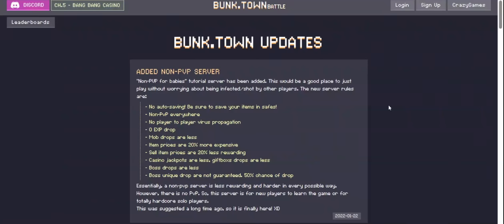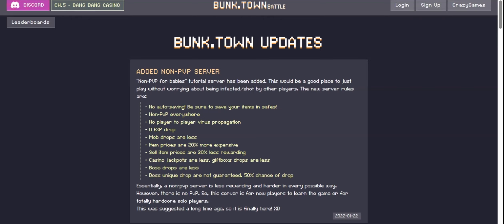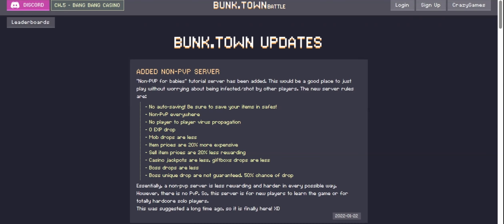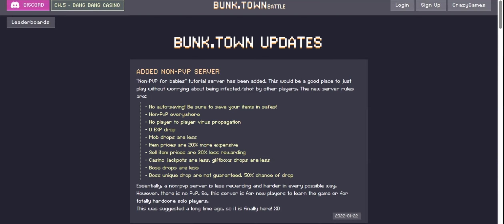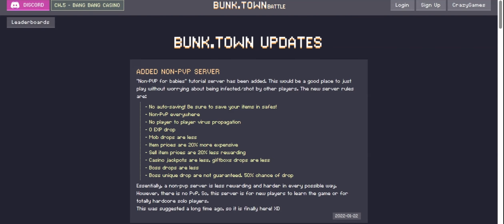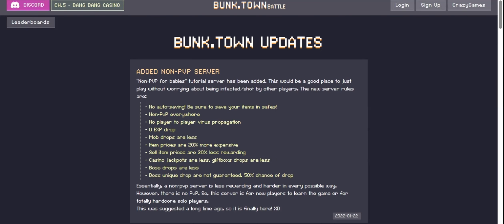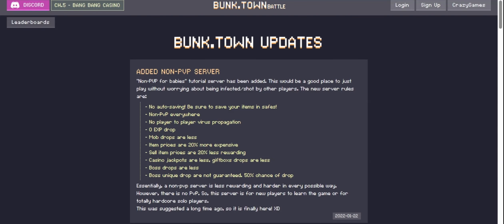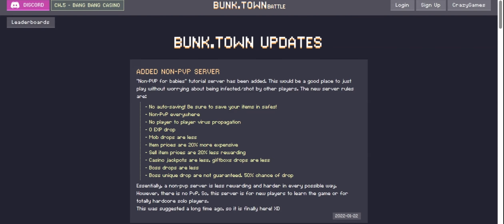Bunk.Town Update?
Like I said at the start of the video it isn't 100% confirmed that the game will get an update on October 3rd, but it is possible. I will say however that if an update happens in the near future that I will make a video covering the update and my thoughts about it. Also, I have no clue on the content of the update, I guess we just have to wait and see.